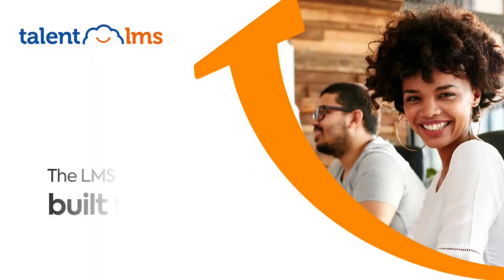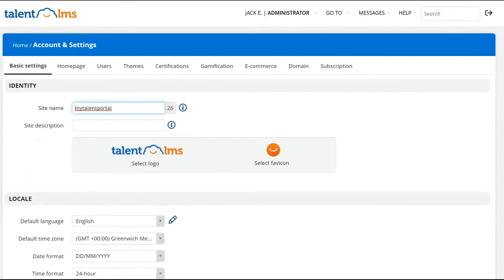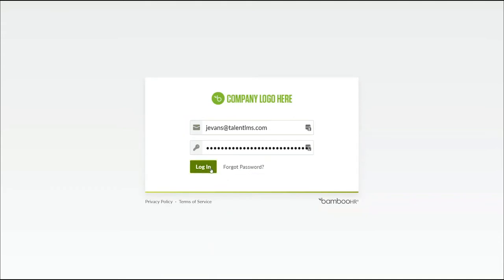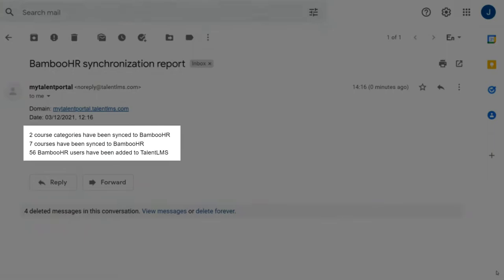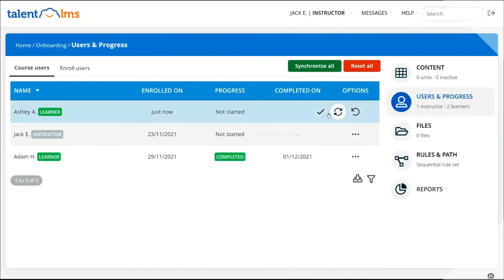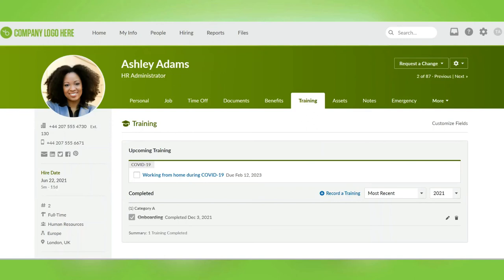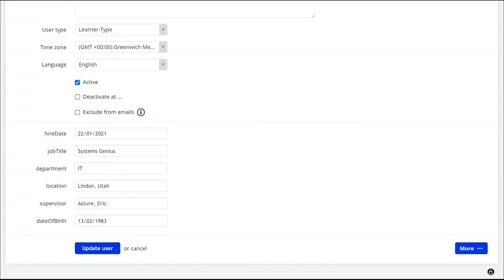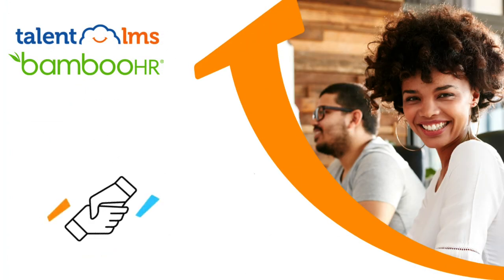TalentLMS and BambooHR Integration Tutorial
Learn how to integrate BambooHR with TalentLMS in  a few easy steps!

You want to save some time by connecting TalentLMS with BambooHR?